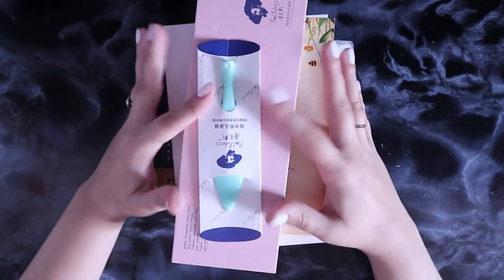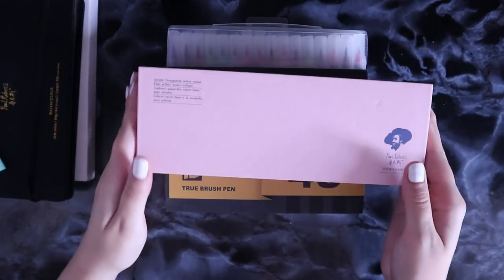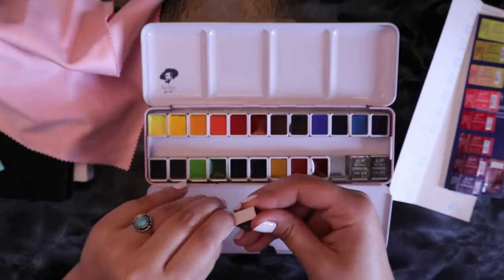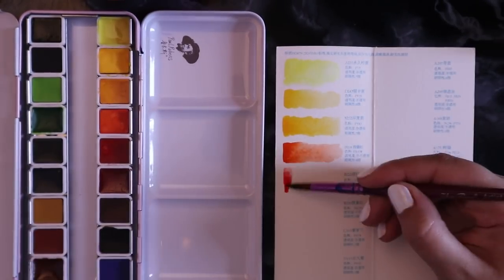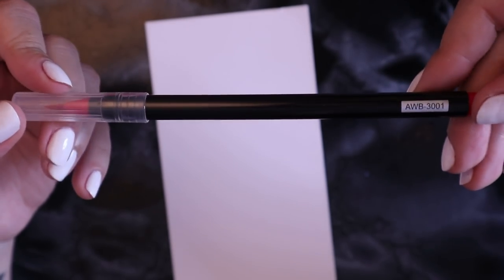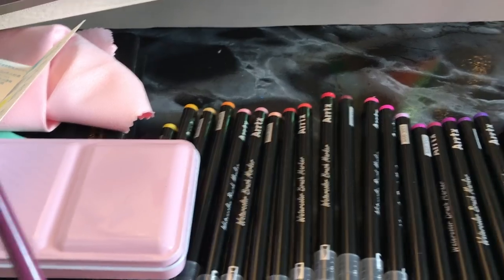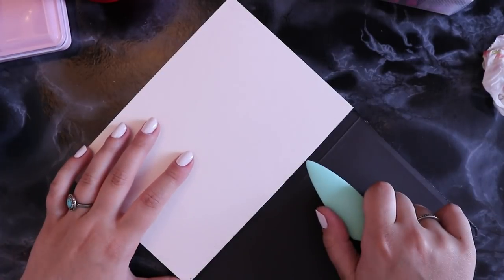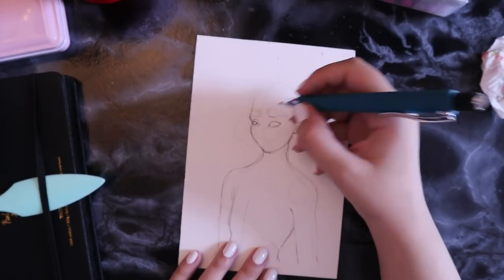The watercolours of my dreams!! // Arrtx review + painting process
‣ Paul Rubens Watercolour Pan:
‣ Paul Rubens Watercolor Paper Pad (black):
(US) not available atm!
‣ Arrtx Watercolor Markers, 48 Colors

BEN BADA BOOM - Mistleflow